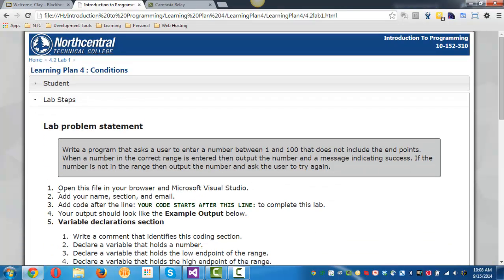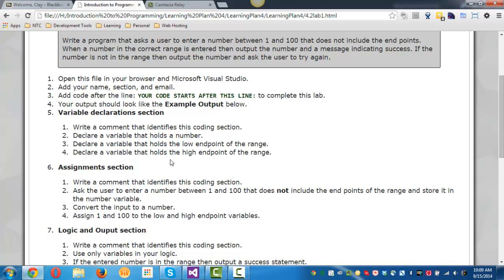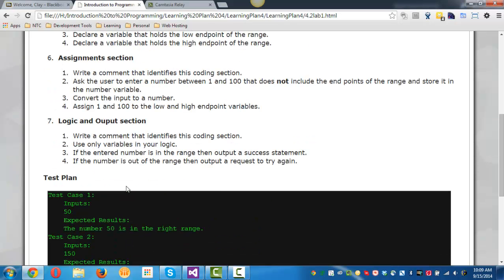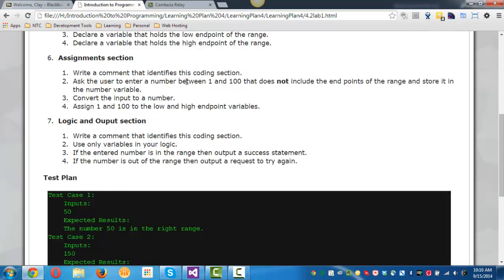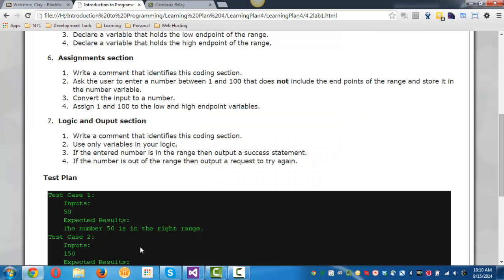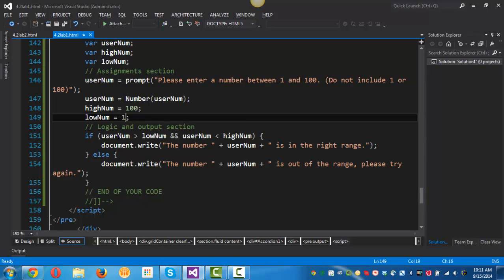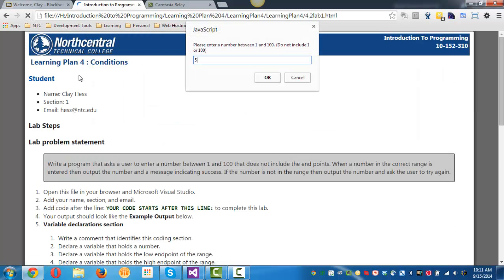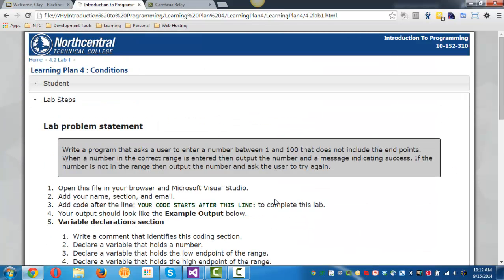LP4 4 2 Lab 1 20140915 102146 16